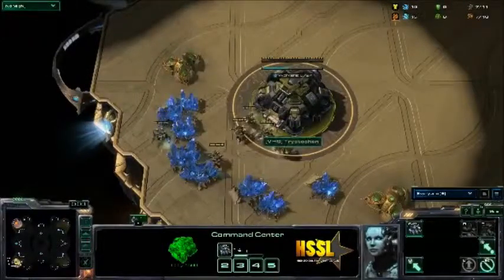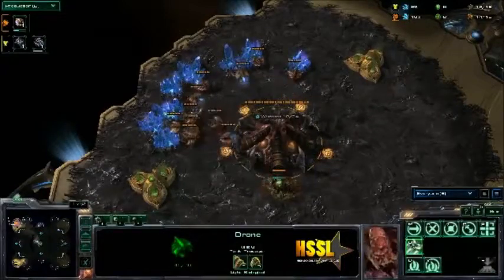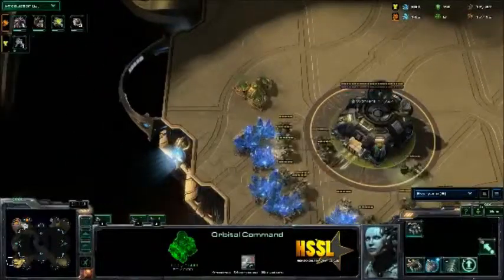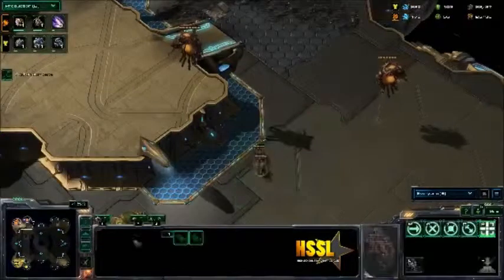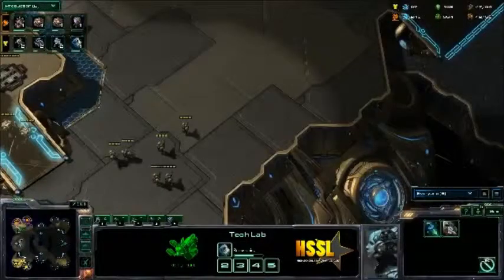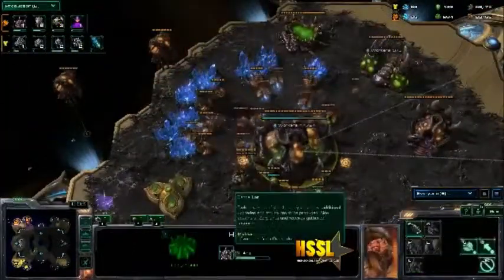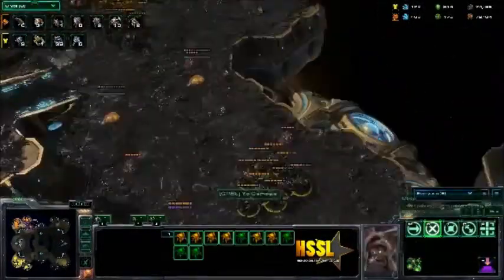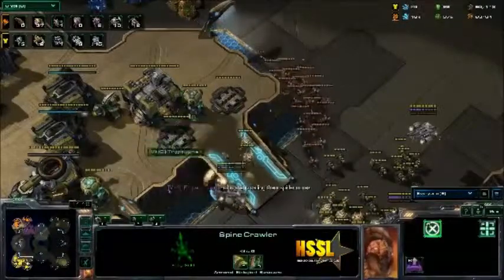Vandegrift vs Cedar Park Game 5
[VHS] Tryptophan vs [CPHS]YolOsmosis